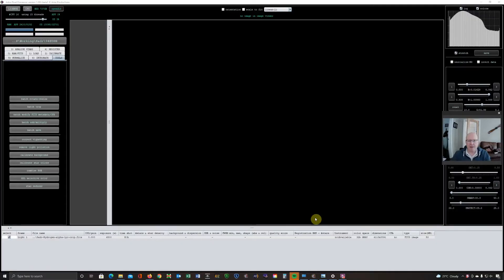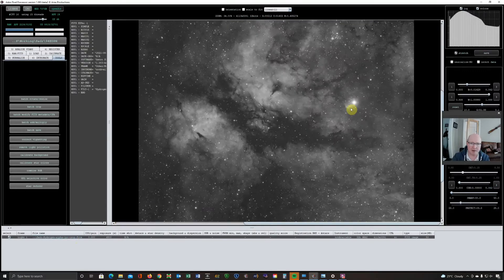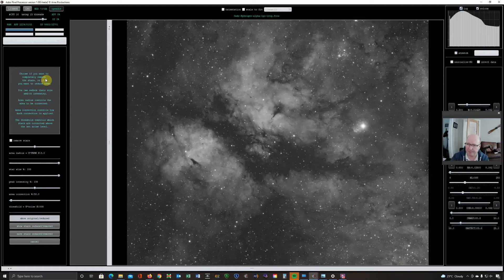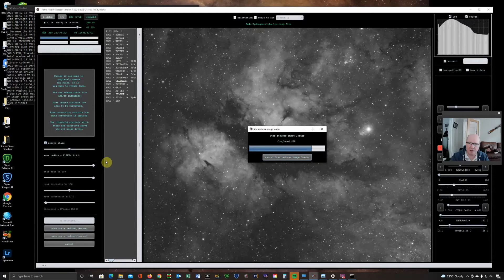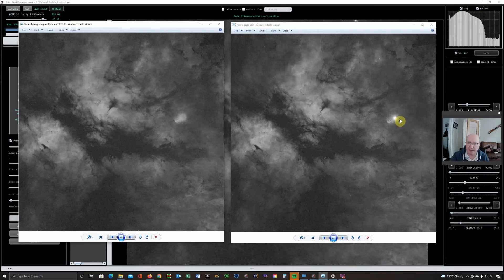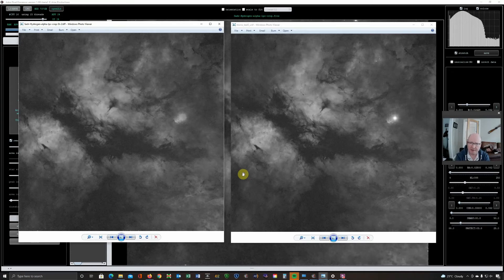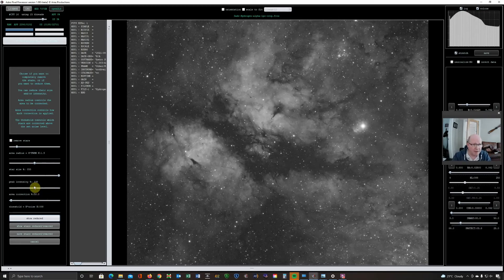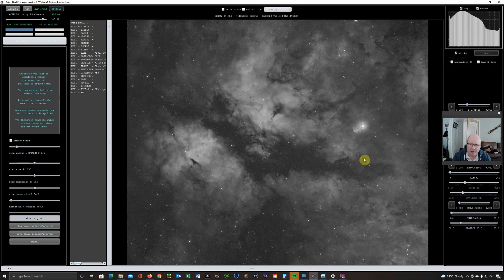A new star removal and reduction tool!!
In this video I demo the new star reduction tool in AstroPixel Processor.  It is still in beta as at the time of recording this video.  The video is intended to demo what capabilities can be expected when it is formally released.